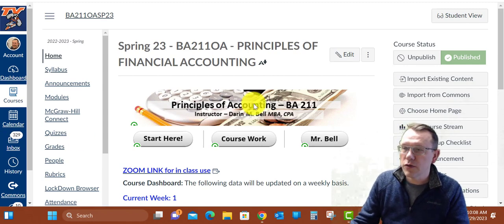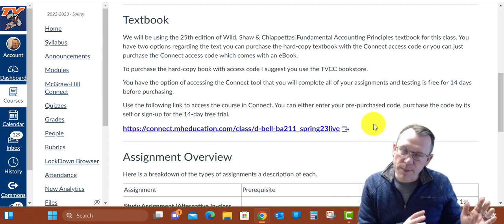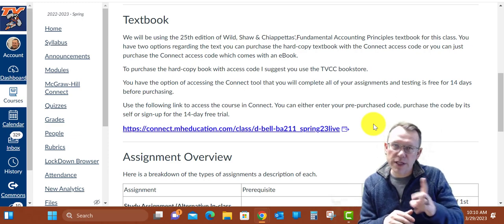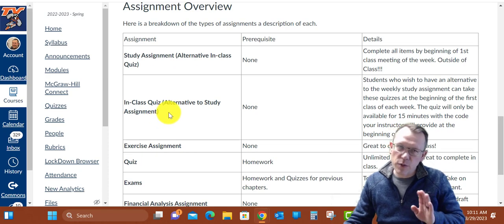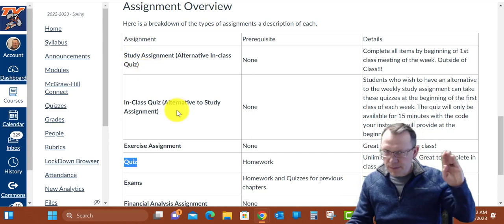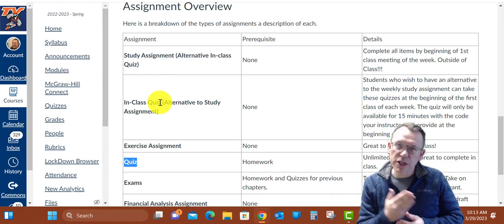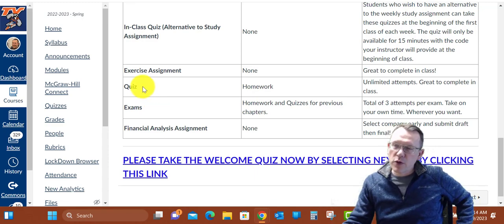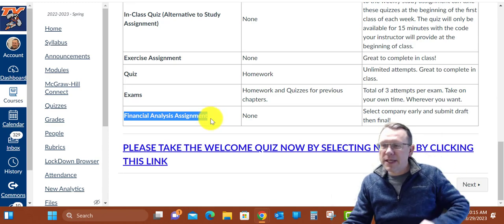BA211 Intro Video Spring 2023v2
This is the BA211 Intro Video Spring 2023v2.